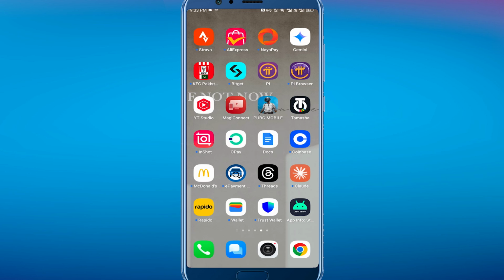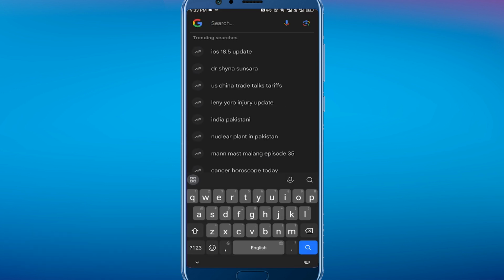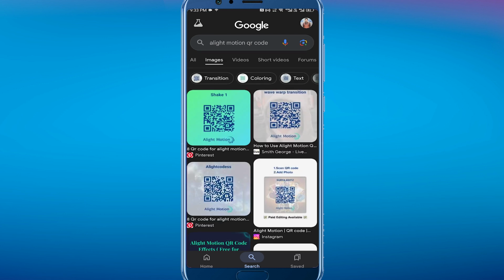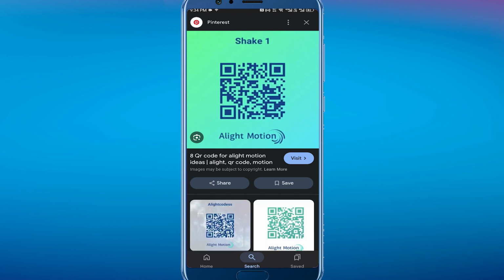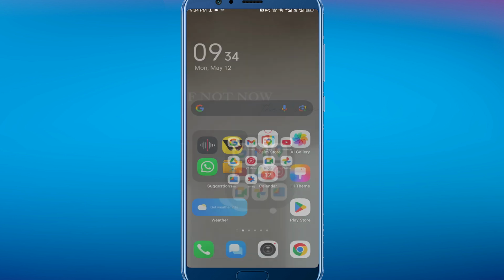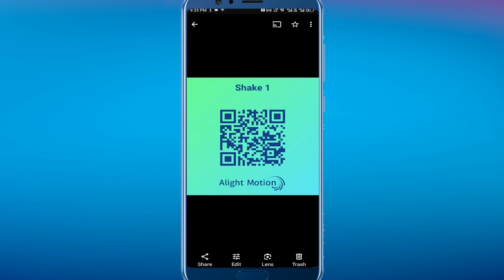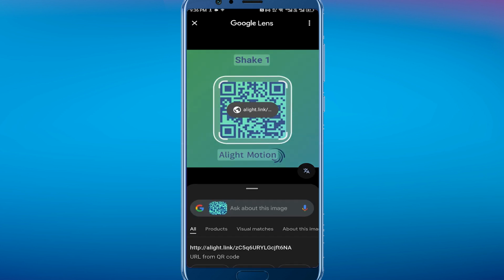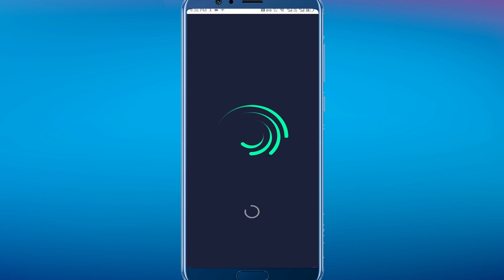How to Import a QR Code to Alight Motion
In today's video i'm going to show you how to import a qr code to alight motion, easy and simple tutorial to follow.